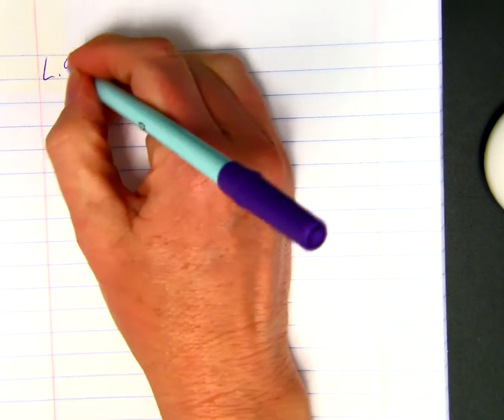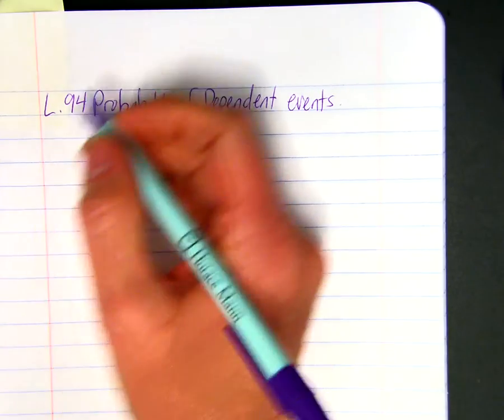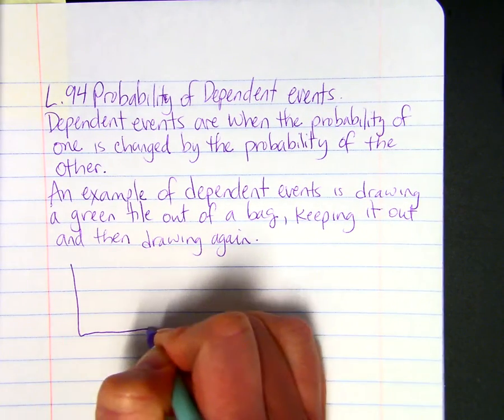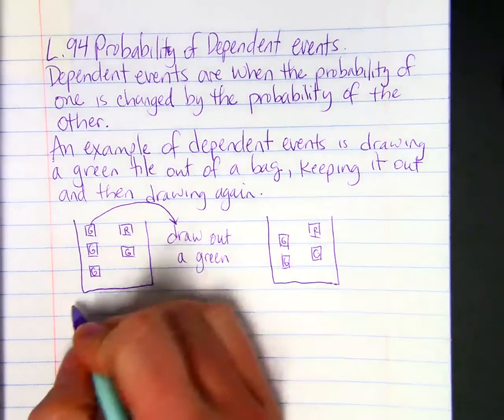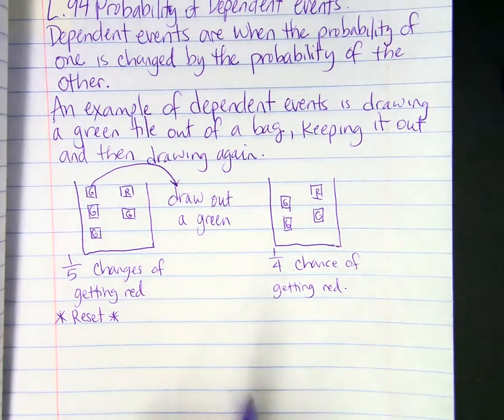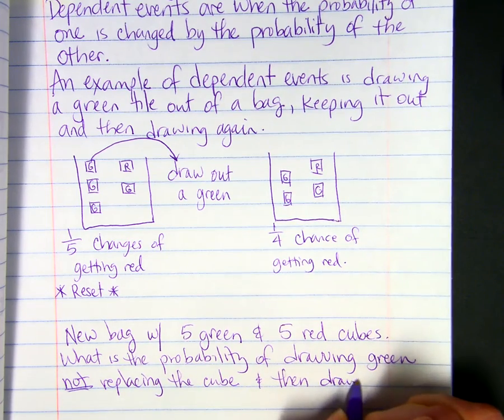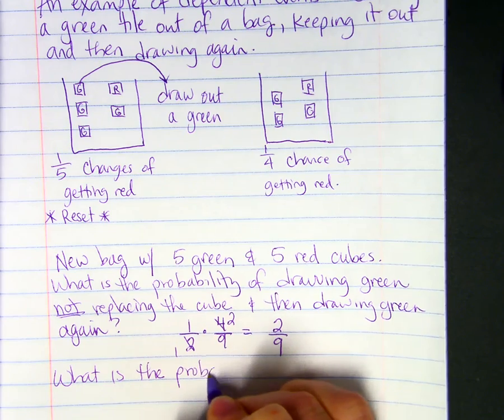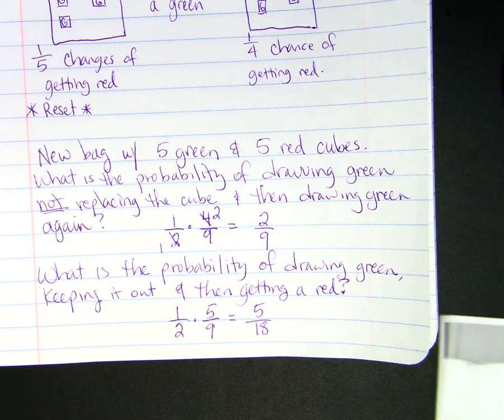Probability and Dependent Events